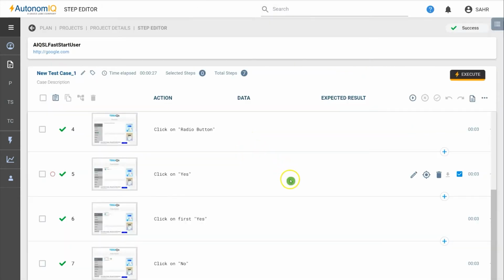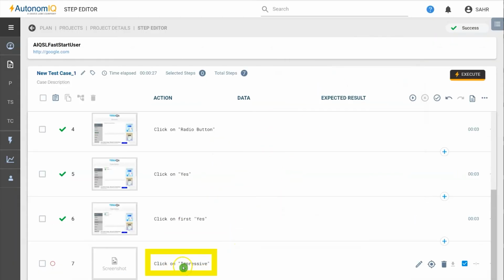Low code test automation - how to use "interactive debugging" project property | Sauce Labs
"Get started with low code automated web testing on Sauce Labs for any website and web application. Plan, design, execute, schedule, and monitor automated low-code web tests in one place.

This video will show how to enable the Interactive Debugging feature in the Project Properties. When enabled, this feature will show which element is being used for a particular test step. Enabling it will allow you to see the element in a particular test step all while the recorder captures the element.

For additional videos on Project Properties, check out the videos in the libray.

Get started today with low code automated web testing by visiting